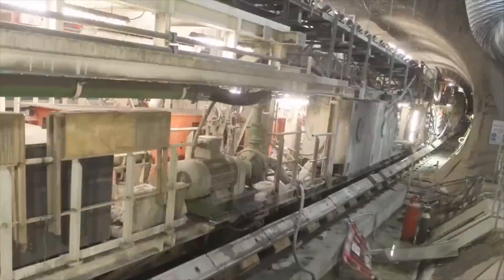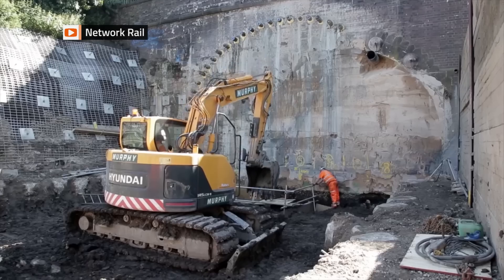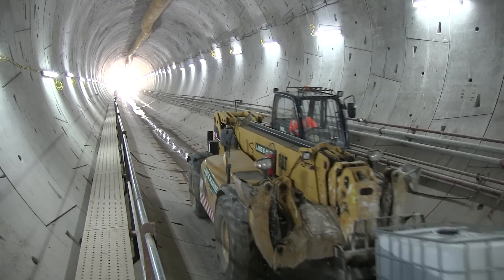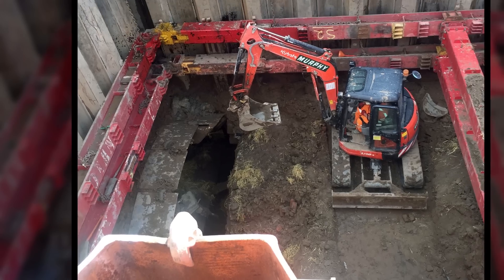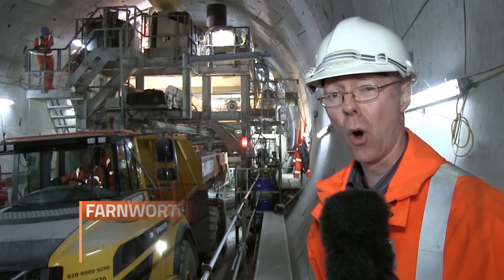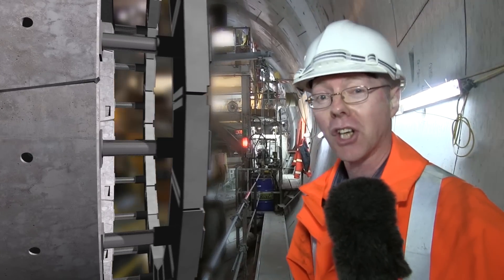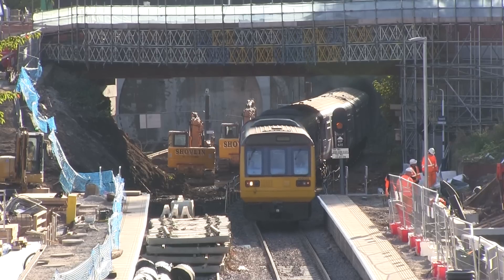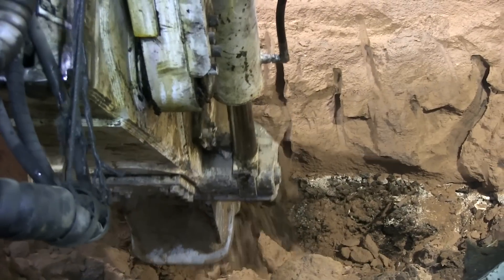Farnworth Tunnel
Work is being driven forward on the reboring of Farnworth Up Tunnel, on the commuter route between Manchester and Bolton, which is being enlarged to accommodate two tracks and overhead line equipment as part of the North West Electrification Programme.

Despite carrying out extensive ground investigations, the project team was faced with considerable challenges early in the excavation when the tunnel was twice inundated by running sands but, following difficult remedial works, progress since has been uninterrupted.

Key to the reboring is an open-face shield - a machine built in modular form by an engineering firm in Oldham and then assembled on site. It includes two telescopic cutting booms which are used to excavate material from the upper and lower halves of the working face; behind them is a hydraulic system to install the concrete lining.

Once the tunnelling is complete, the machine will be dismantled and its launch pit filled before track laying gets underway. Based on current rates of progress, it’s hoped the railway will be restored to full operation by the end of the year.